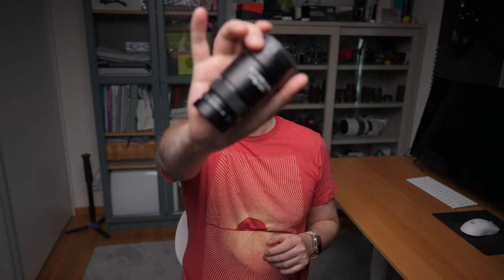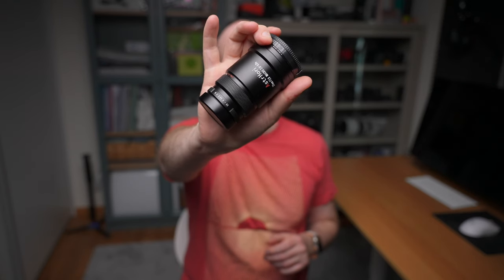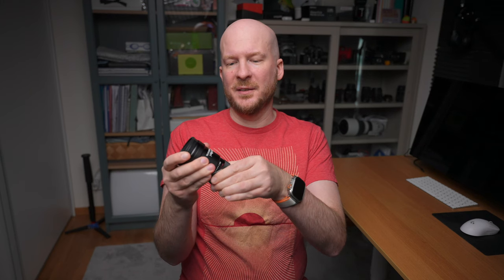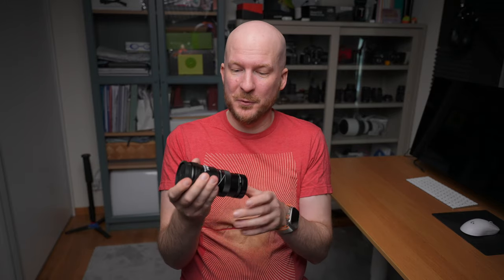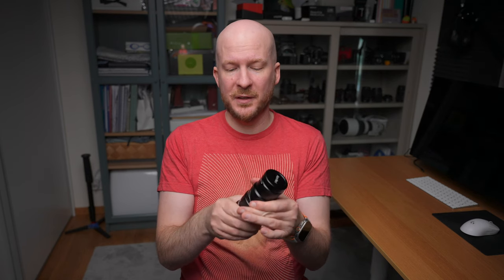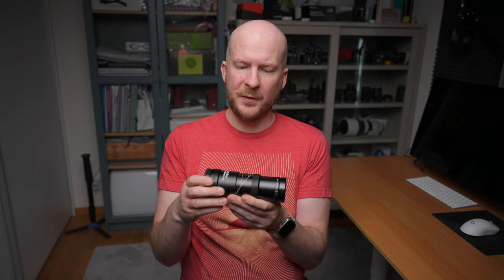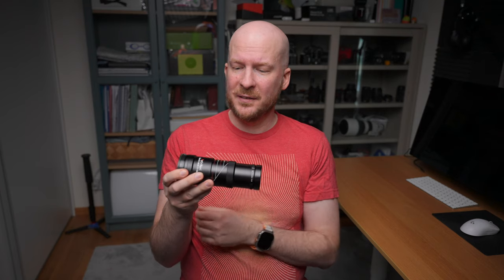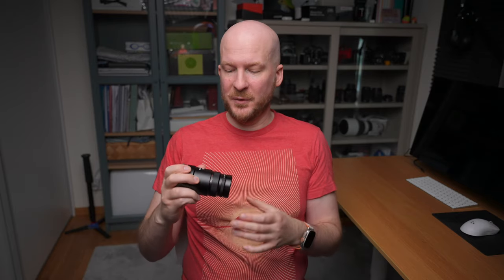AstrHori 25mm Macro Lens – Did they fix it? – Part 2 of 2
💻 Editing: Macbook Pro M2 with Final Cut Pro

📷 Camera: DJI Pocket 3 creator combo